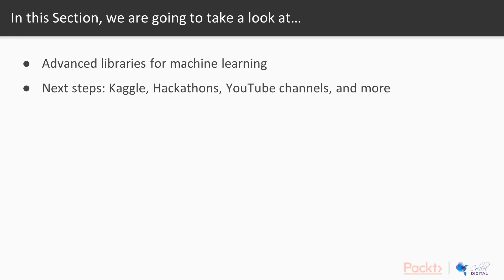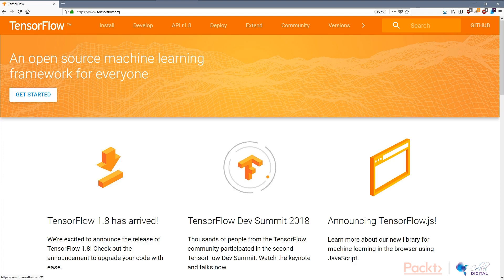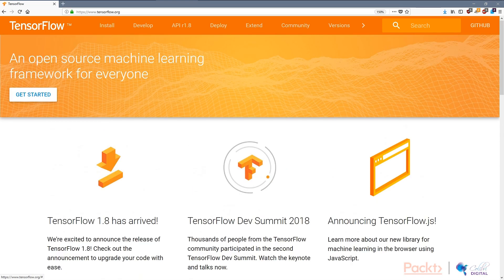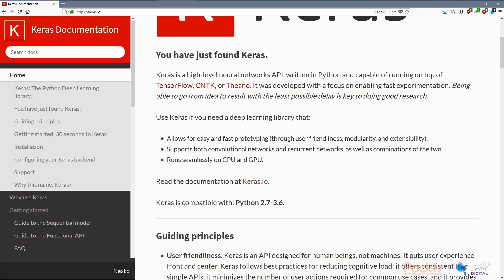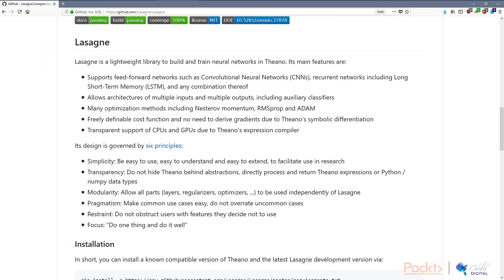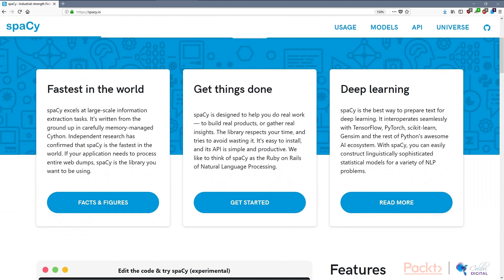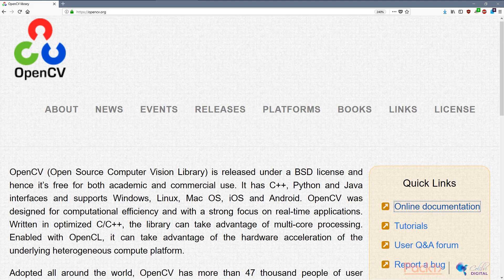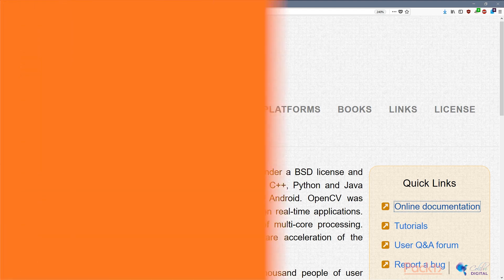Build Predictive Models with Machine Learn & Python:Adv Libraries for Machine Learn|packtpub.com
This video tutorial has been taken from Building Predictive Models with Machine Learning and Python. You can learn more and buy the full video course